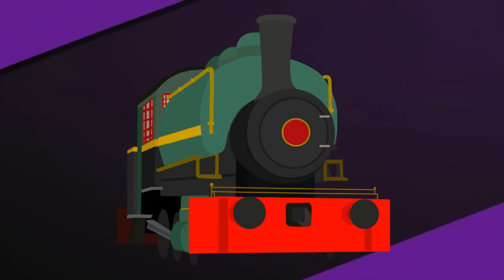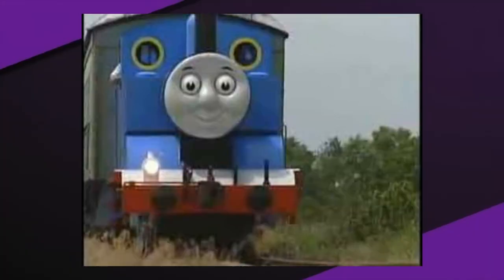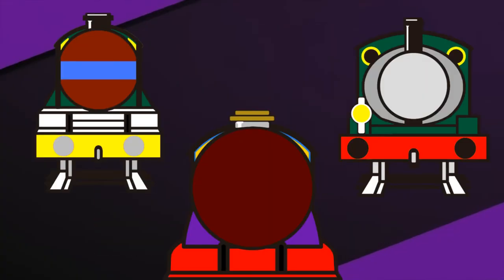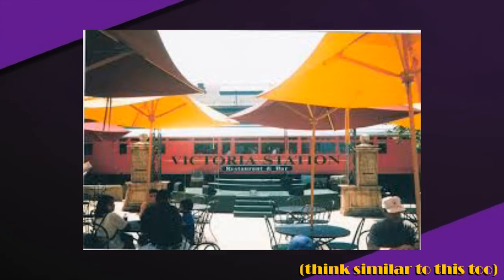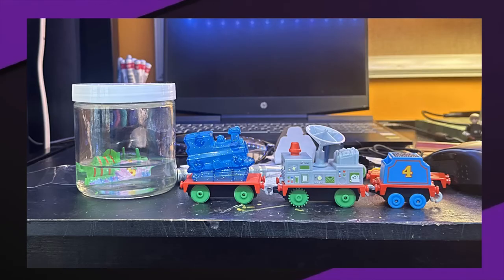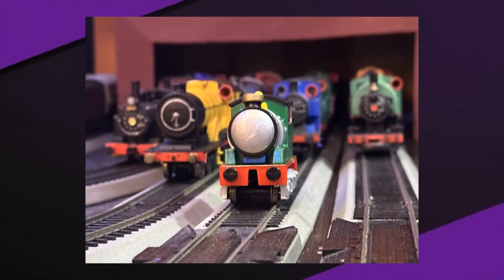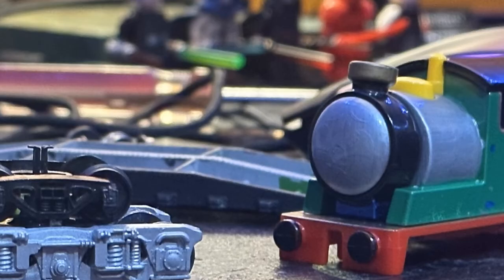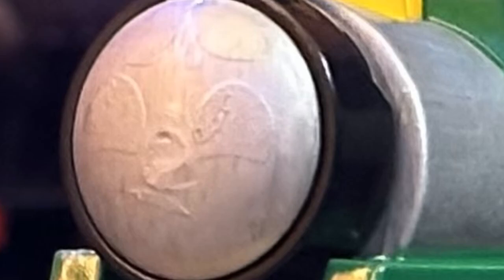How I Made Dummy Percy | Porterverse Workbench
He is a smol boi

Some music by @Brandon Polley

this video is for GENERAL AUDIENCES, meaning viewers of all ages can enjoy